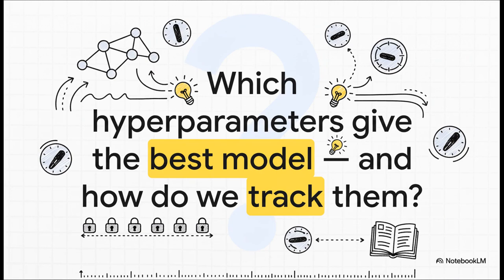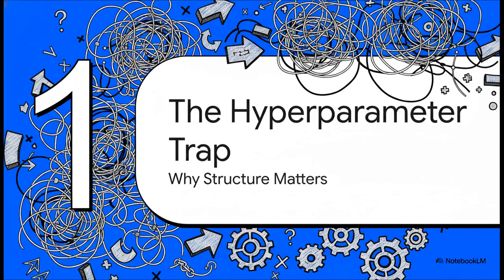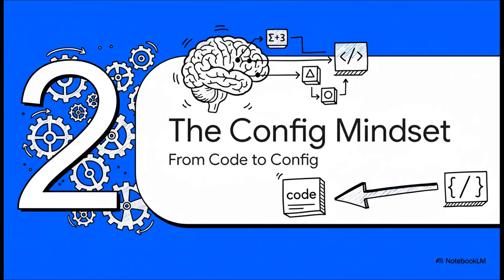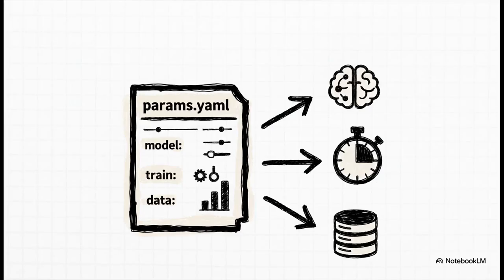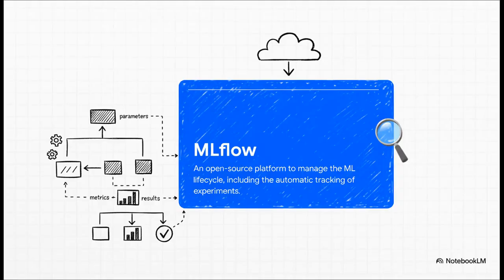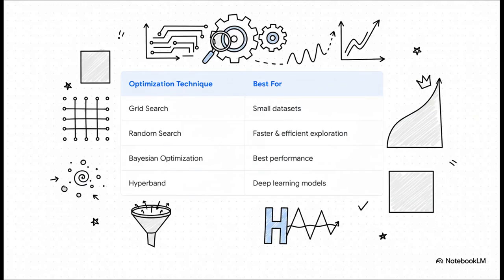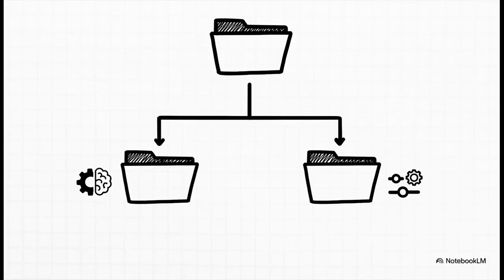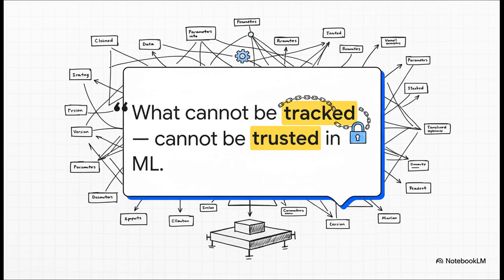Managing Model Configurations & Hyperparameters: The Backbone of ML Optimization | Uplatz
In machine learning, how you configure your model often matters more than the model itself.
Hyperparameters, learning rates, activation functions, dropout rates, batch sizes, and optimizer settings — all play a major role in determining how well a model learns.
Managing these consistently across experiments is essential for scalability, reproducibility, and performance tuning.

In this Uplatz explainer, we dive into how to manage model configurations and hyperparameters in a structured and scalable way — just like real ML engineers do in production.

You’ll learn:

The difference between parameters and hyperparameters

Why model configuration management is essential

Challenges when hyperparameters are not tracked properly

Core components of a configuration strategy:

Consistent naming conventions

YAML / JSON config files

Environment-based configs (dev/staging/prod)

Experiment logging

Tools for managing configurations:

Hydra

MLflow

WandB

Optuna

DVC

Ray Tune

How to structure configuration files for different experiments

Automating hyperparameter search with optimization frameworks

Storing hyperparameters in version control

Best formats for templates (YAML - JSON - hardcoded Python)

How to validate & sanity-check configurations

Loading configs inside training scripts dynamically

Organizing configs for different model types:

CNNs

Transformers

Time series models

Recommender systems

Advanced concepts:

Config inheritance

Dependency-based configs

Config-driven training pipelines

Integrating configuration management into CI/CD & MLOps pipelines

Collaboration benefits — enabling teams to run experiments consistently

By managing hyperparameters and configurations properly, ML teams can scale their experiments, accelerate optimization, and prevent chaos in production environments.